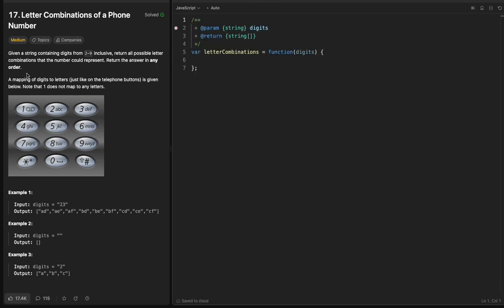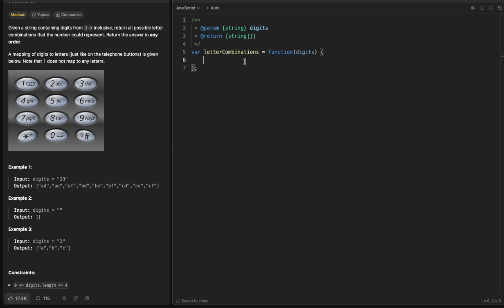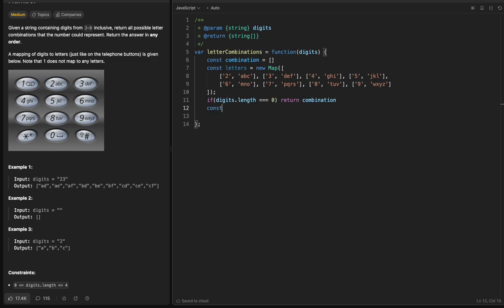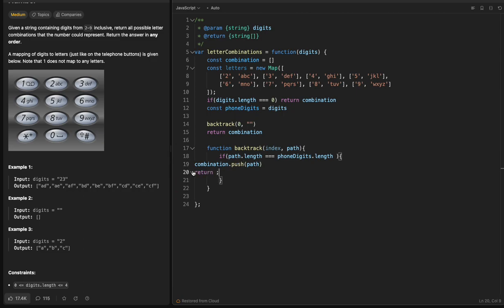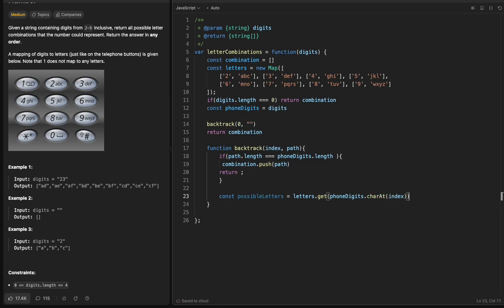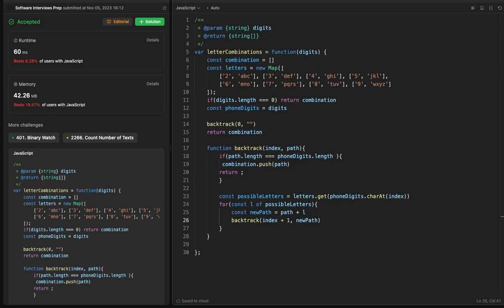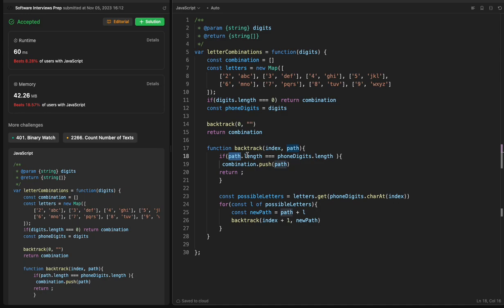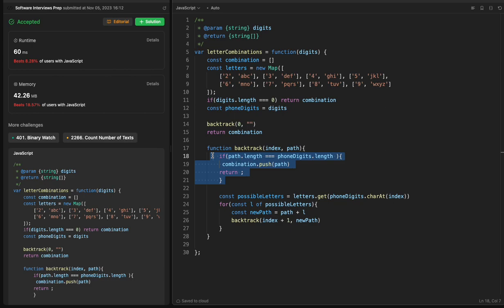17. Letter Combinations of a Phone Number | Approach 1: Backtracking | O(4^n.N) | Leetcode |Medium